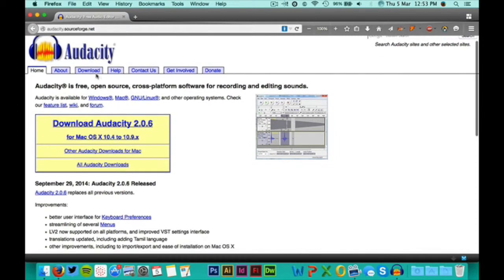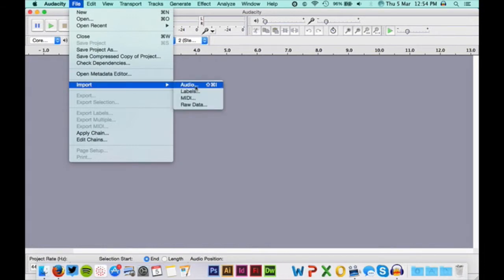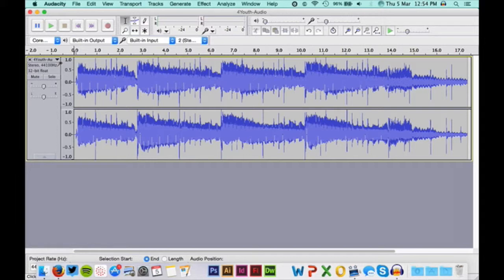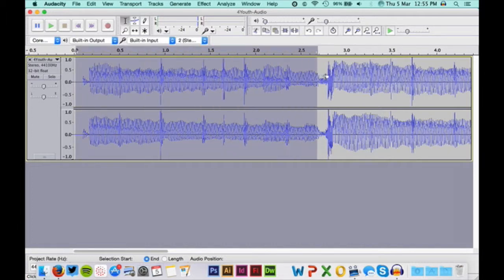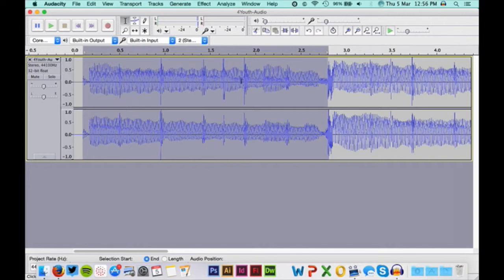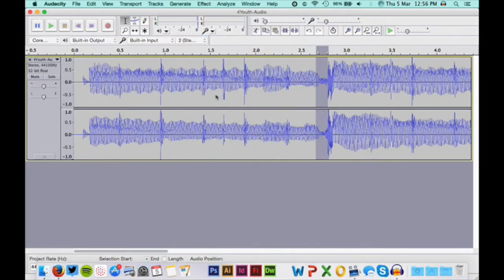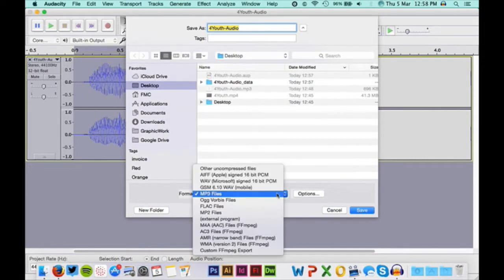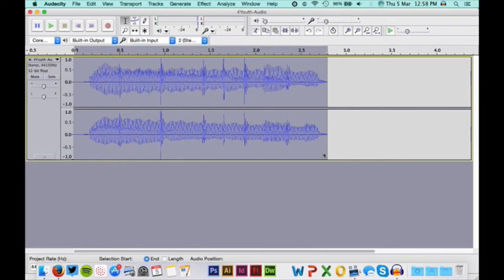Lesson 1: Intro / editing Your first audio